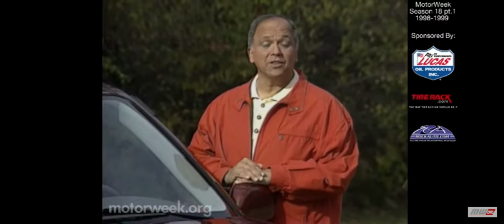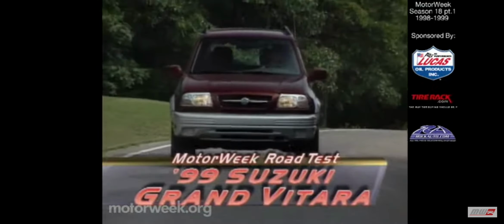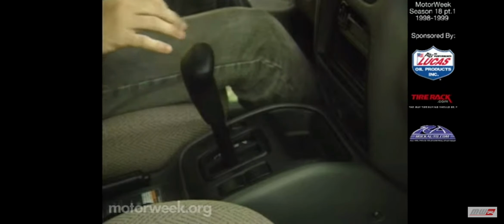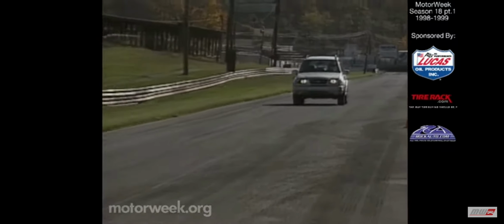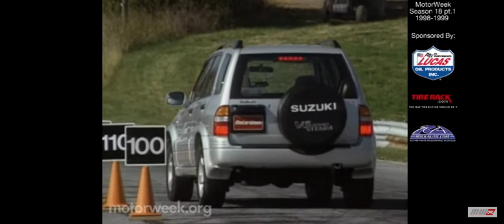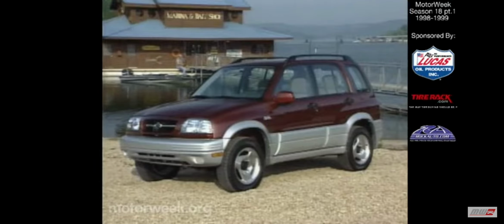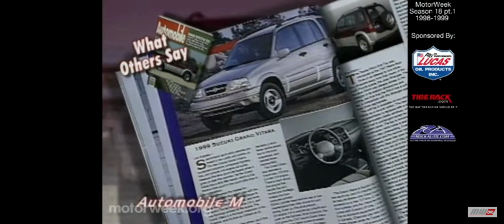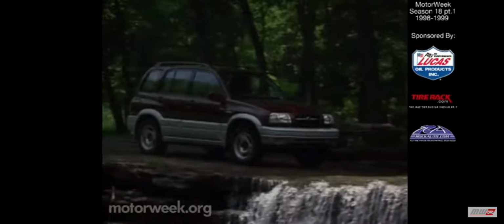MW 1999 Suzuki Grand Vitara Road Test | Retro Review